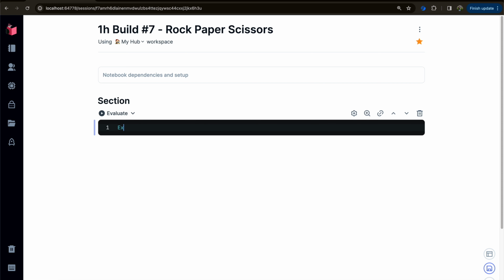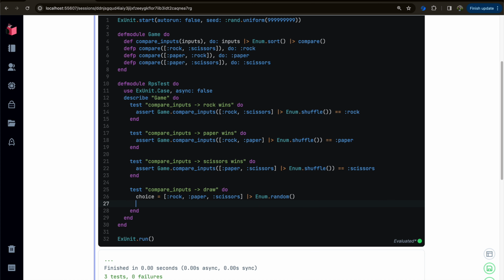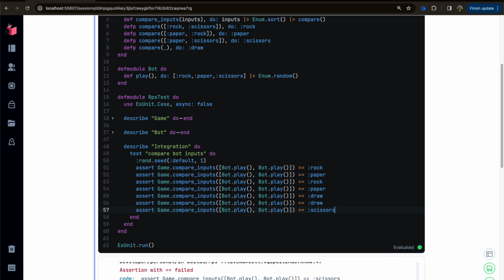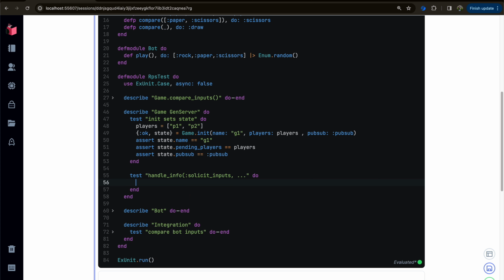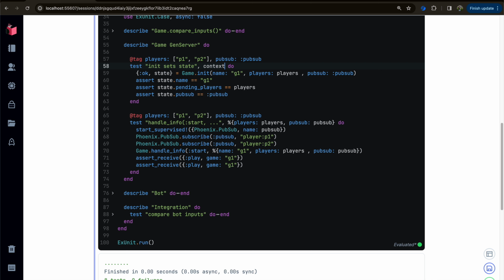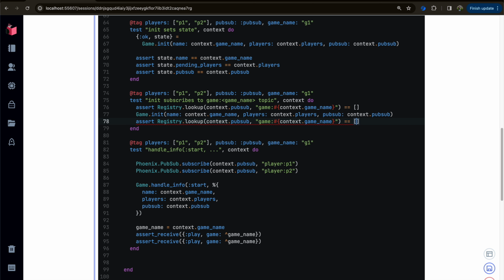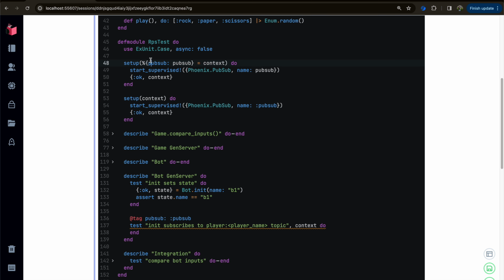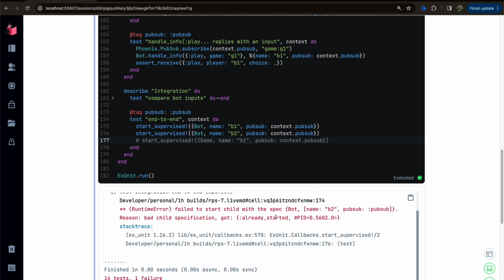1h build #7 - Rock Paper Scissors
We go again. This time, I streamline some of the tests and implementation to gain a bit of speed.